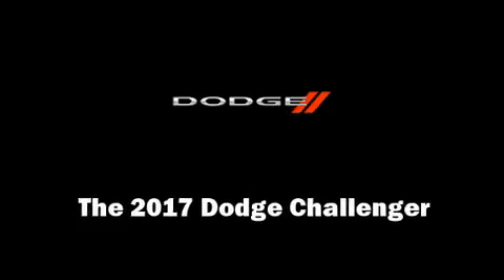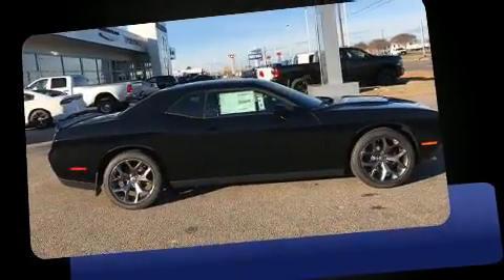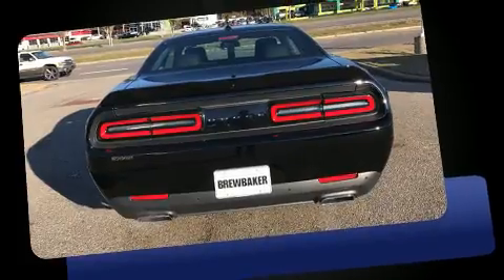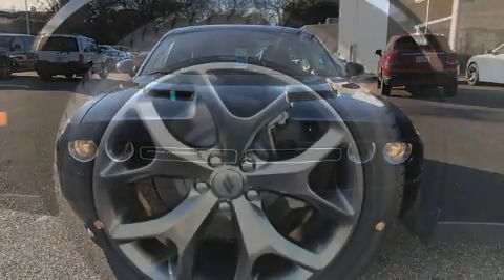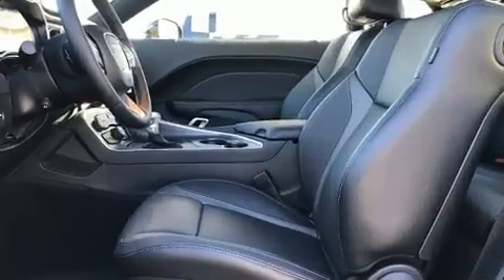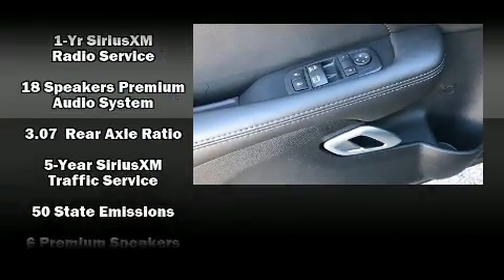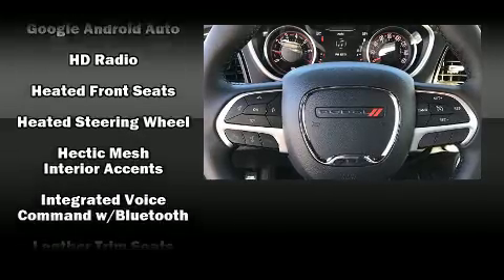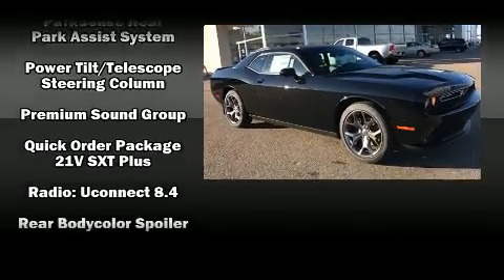2017 Dodge Challenger SXT in Montgomery, AL 36117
Experience driving perfection in the 2017 Dodge Challenger. This 2 door, 5 passenger coupe is waiting for you to take home! Dodge made sure to keep road-handling and sportiness at the top of it's priority list. It features an automatic transmission, rear-wheel drive, and a refined 6 cylinder engine. Top features include front bucket seats, front and rear reading lights, voice activated navigation, an automatic dimming rear-view mirror, heated and ventilated seats, front fog lights, cruise control, and remote keyless entry. Features such as automatic climate control and leather upholstery prove that economical transportation does not need to be sparsely equipped. Audio features include an AM/FM radio, steering wheel mounted audio controls, and 18 speakers, providing excellent sound throughout the cabin. In the event of a rollover collision, side curtain airbags provide additional protection for outboard seated passengers. We pride ourselves in the quality that we offer on all of our vehicles. Stop by our dealership or give us a call for more information.